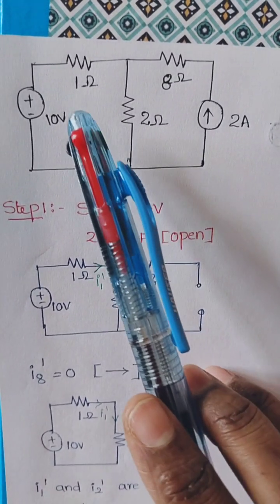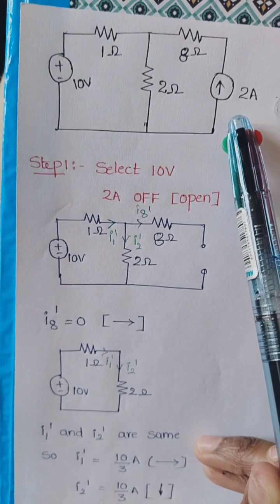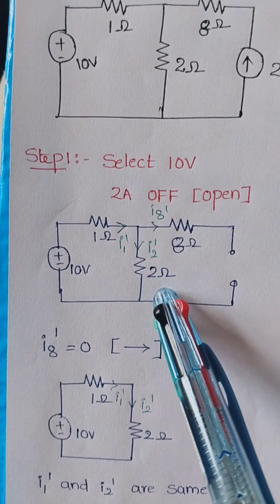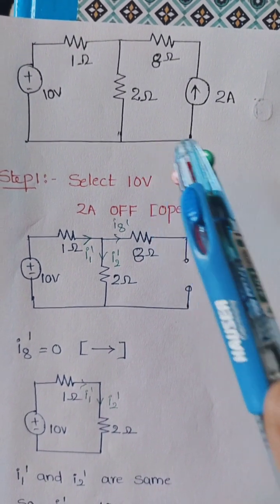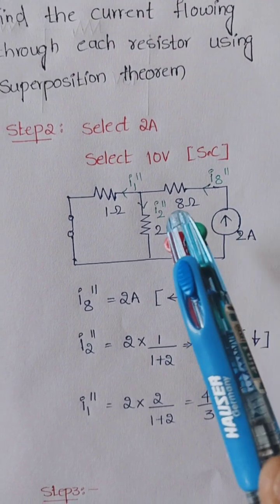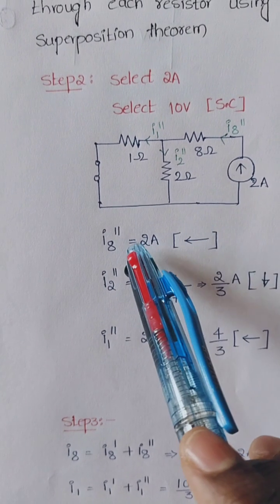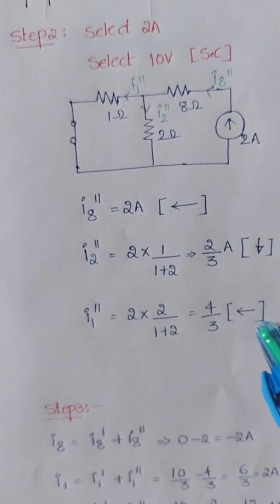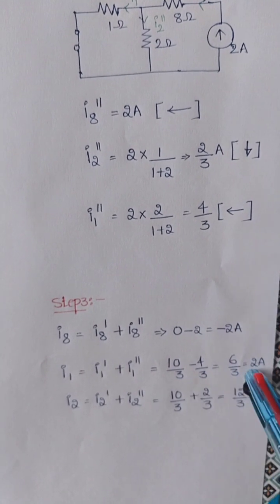superposition theorem problem bee# circuits#current flowing in each resistor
superposition theorem statements superposition theorem problem bee# circuits#current flowing in each resistor